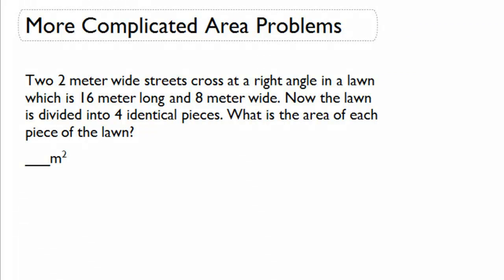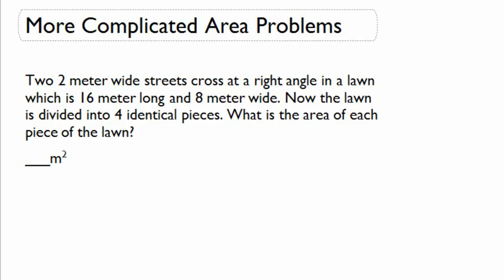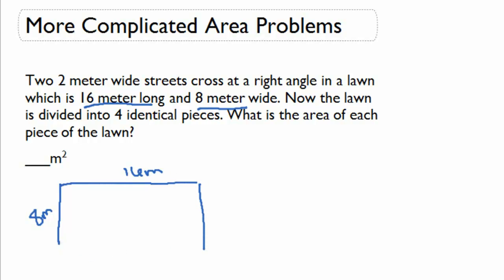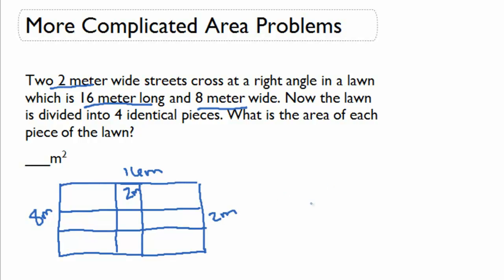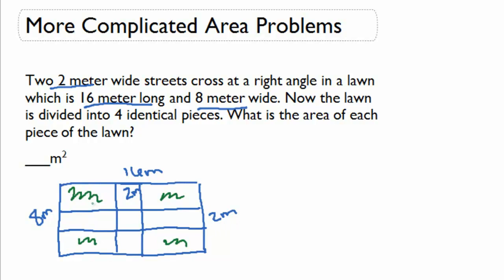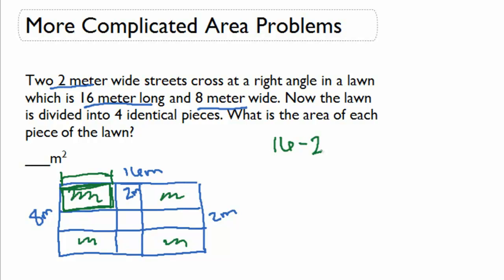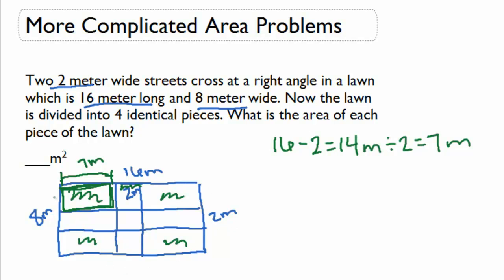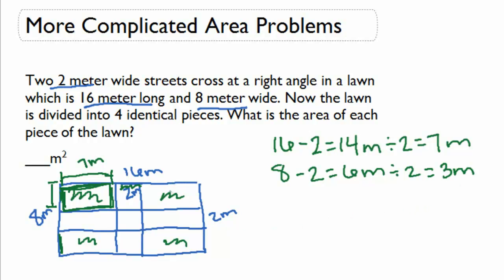More Complicated Area Problems